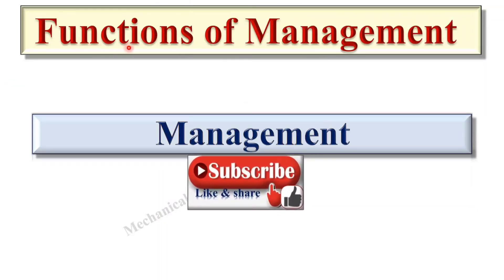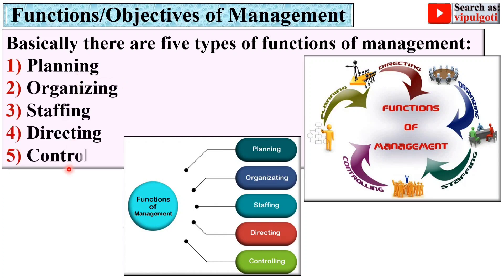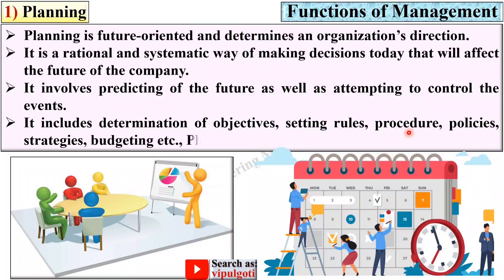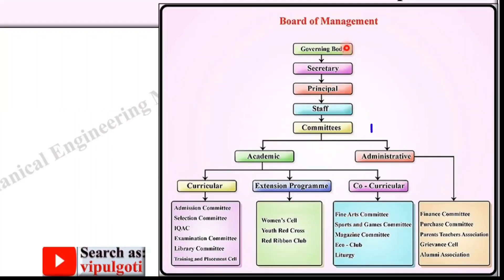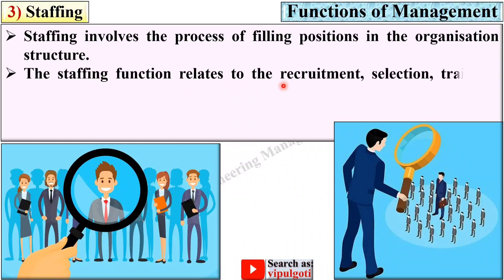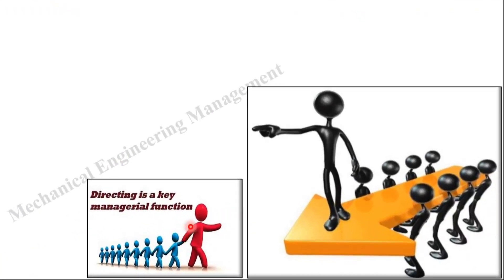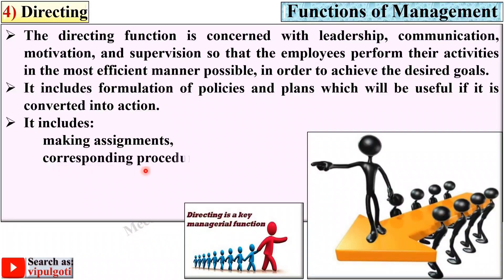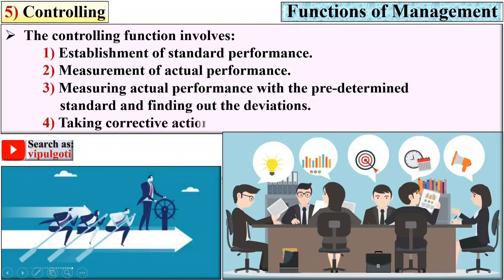Function of Management, PEM-19, Objectives of Management, Importance of Management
Function of Management explained beautifully with suitable charts and figures. So every one can understand it easily without any doubt.

Function of management,
Objectives of Management,
Importance of Management,
principle of economics and management
most imp
paper solution
gtu paper solution
Introduction of management
computer engineering
principle of economics
gtu new syllabus
perfect understanding
sem 4
#4 sem